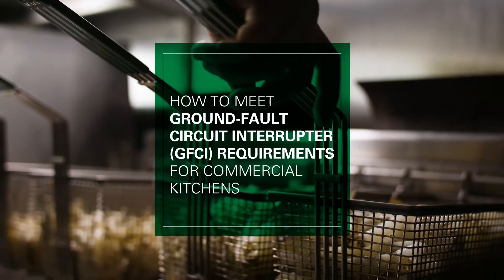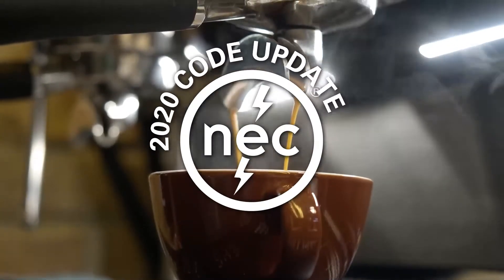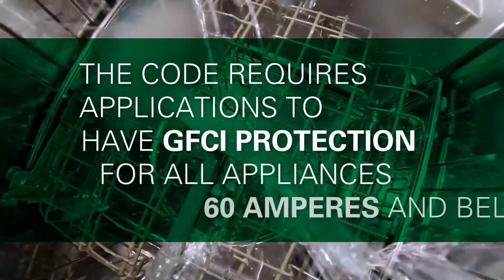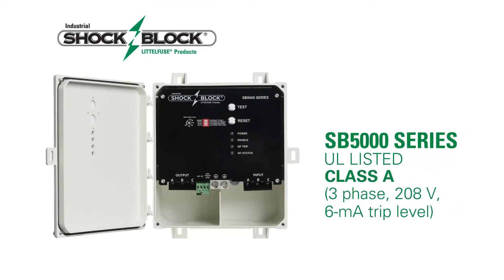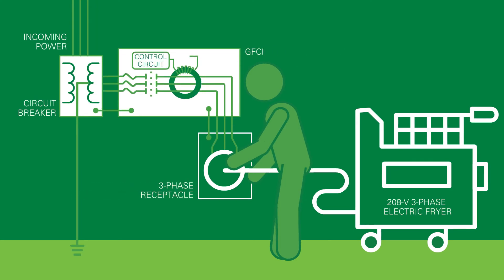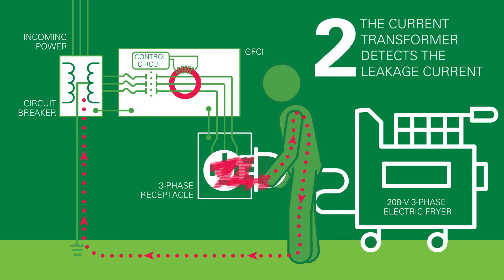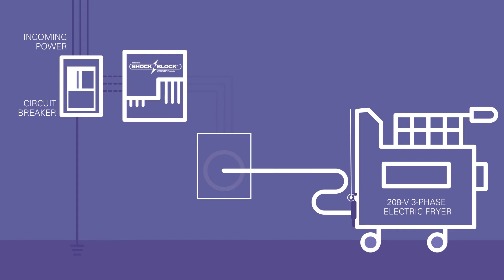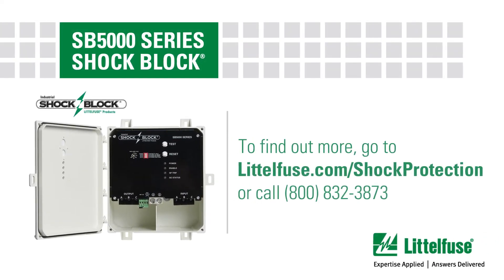How to Meet GFCI requirements for Commercial Kitchens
Learn how to provide personnel protection and safety in your commercial kitchen with the SB5000 Shock Block® that meets the NEC GFCI requirements and offers ground-fault protection for three-phase loads for all plug-in equipment 100 amperes and below.

Timestamps:
0:00 How to Meet GFCI requirements for Commercial Kitchens
1:03 SB5000 Series